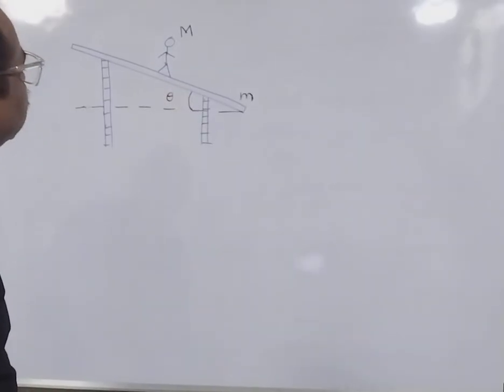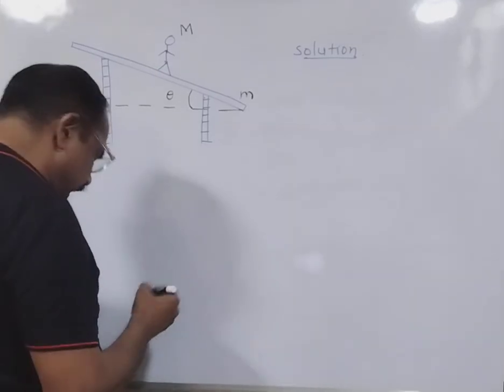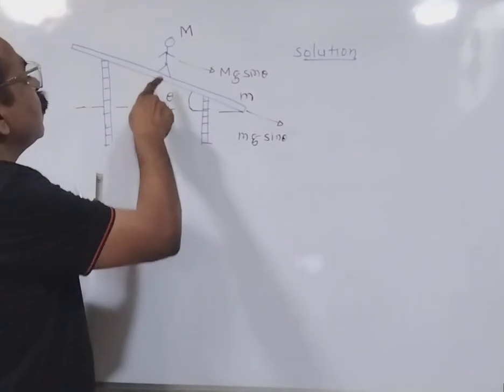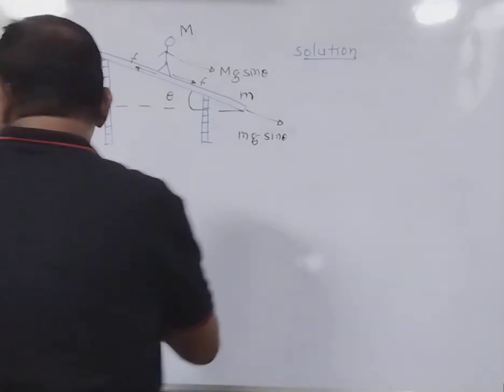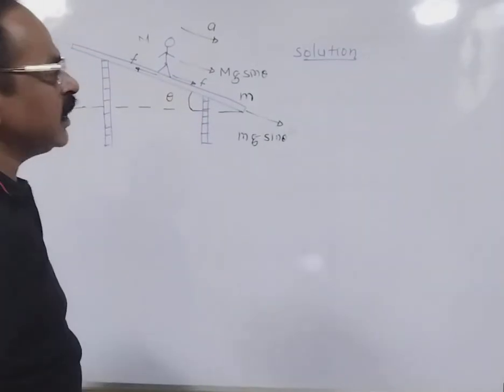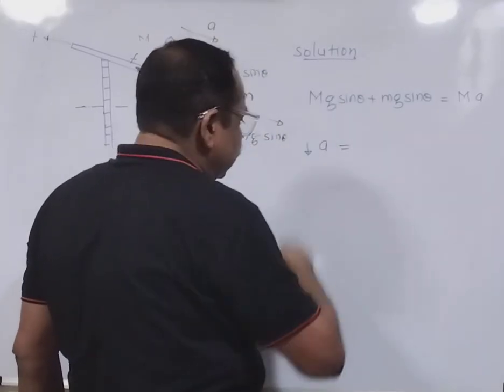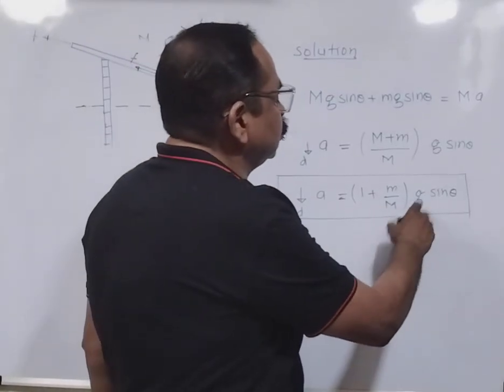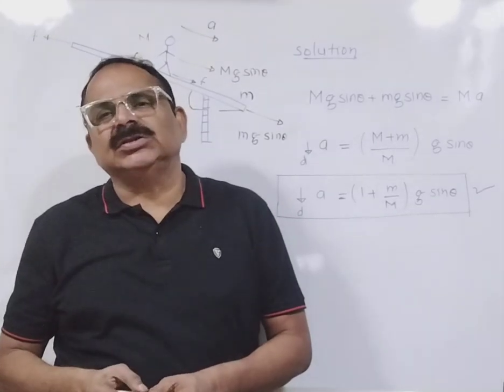2 April 2026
PHYSICS for ALL JEE, NEET